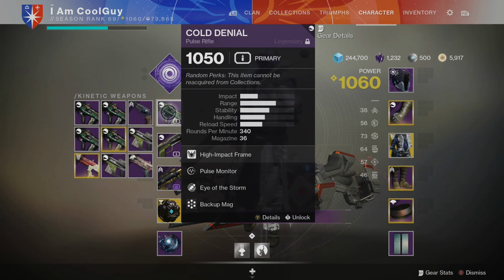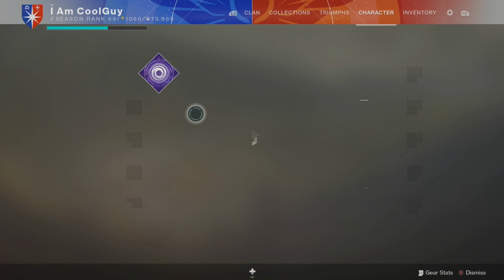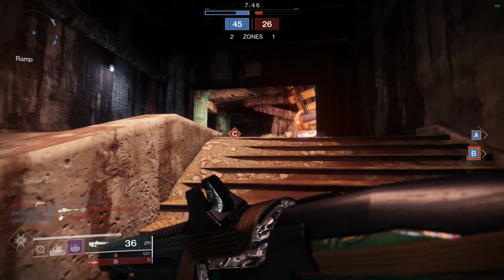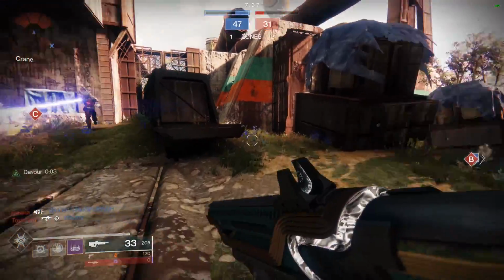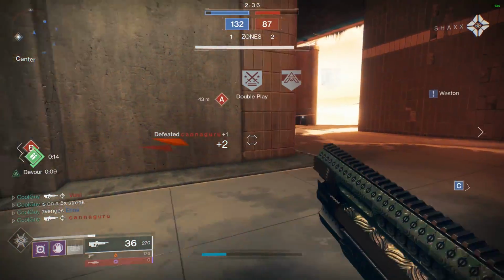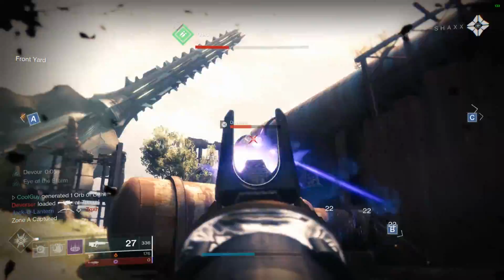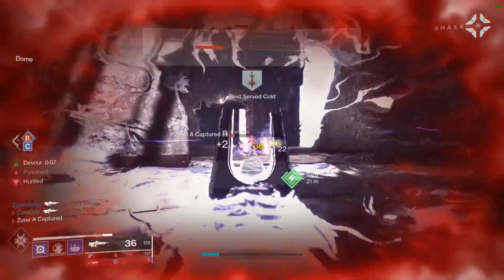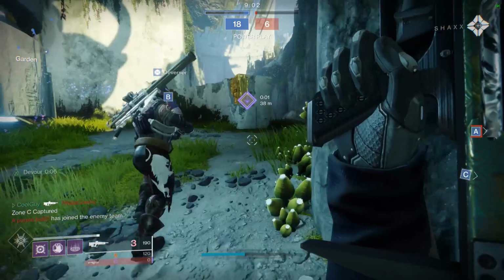Newly buffed Pulse Monitor makes the Warlock near unstoppable : Destiny 2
In this video I talk about the buffed pulse monitor perk and how it makes the warlock a real force in PvP. With how the perk works now you can go on long streaks feeling like a tank. I go through what the perk did previously and what it does now. This combination is a real force. Don't sleep on it!

New Destiny2 video for Shadowkeep Season 11 Season of the Arrivals expansion.